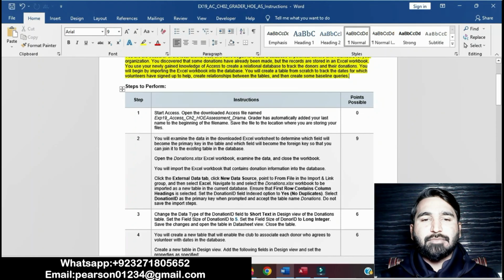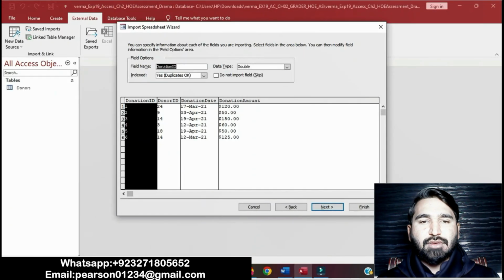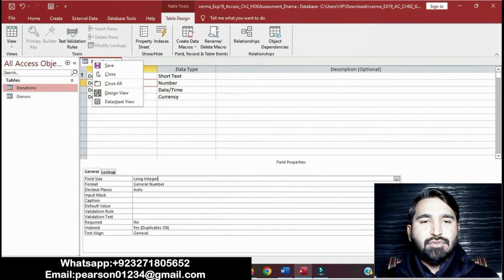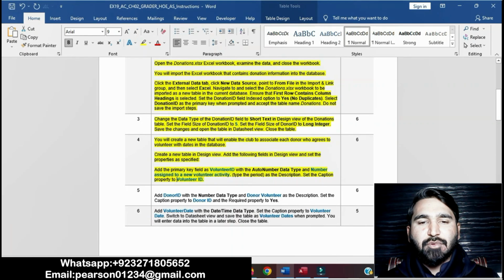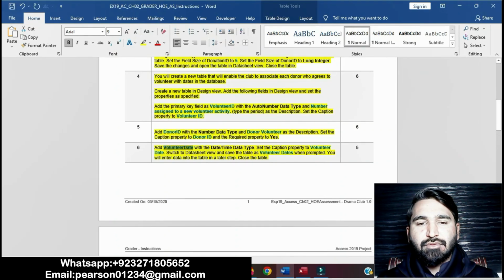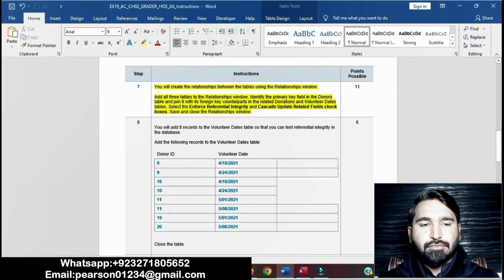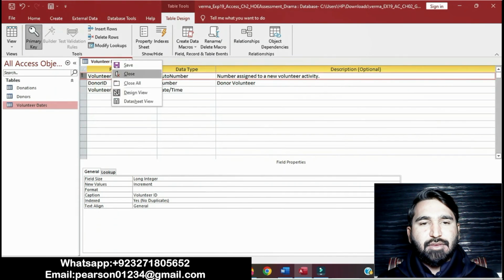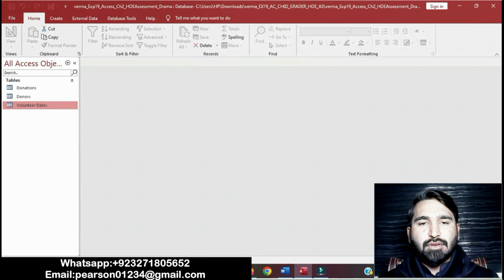Exp19_Access_Ch02_HOEAssessment - Drama Club 1.0/Access_Ch02_HOEAssessment - Drama Club 1.0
access chapter 2 hands-on exercise assessment - drama club#ex19_ac_ch02_grader_hoe_as#exp19_access_ch2_hoeassessment_drama

Exp19_Access_Ch04_ML1 - Hotel Chain 1.0
Exp19_Access_Ch04_Cap - Foodies Forms and Reports 1.2

Word Module 8 SAM Project 1b